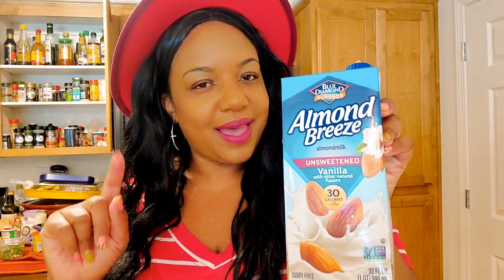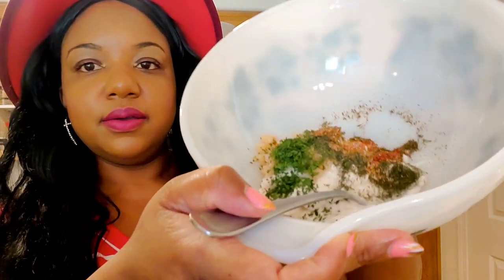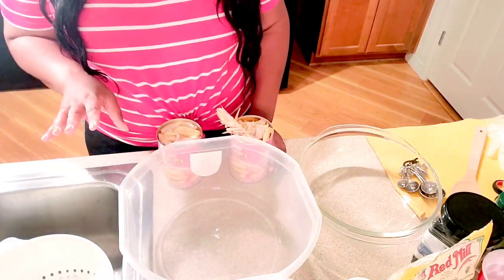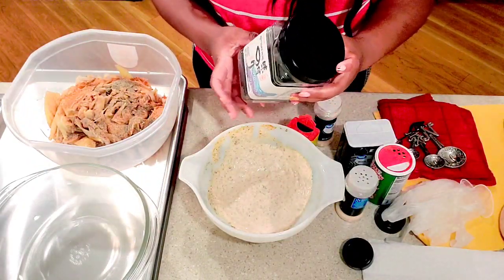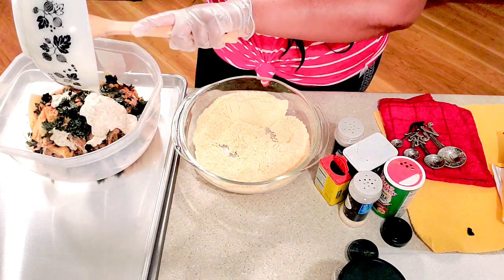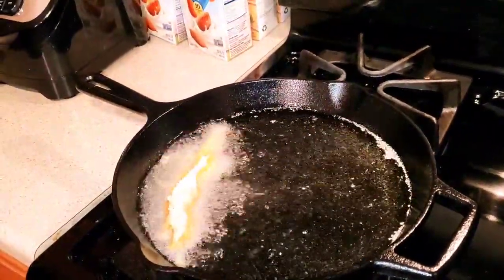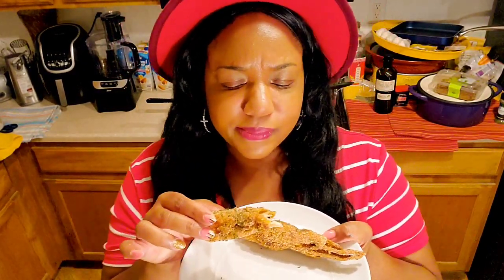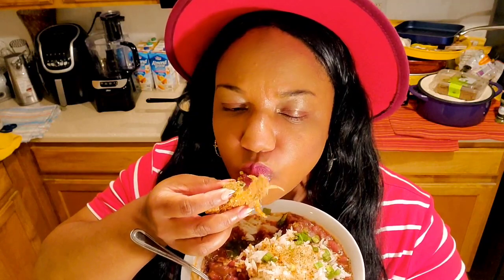Season 1: Episode 6 - Vegan Fried Catfish (aka Banana Blossoms)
Follow along on this delicious and savory 20 minute ride as I share how I made vegan fried catfish using Banana Blossoms.  I borrowed this recipe from @Fineapple Vegan (As she inspired me to make this dish along with her savory vegan ranch sauce as I used it as a batter to put the blossoms together).  Also; I made a savory red beans and rice with a vegan Mexican Chipotle sausage...talk about your goodness!  :)

RECIPE!!!
Vegan Ranch Sauce:
-  Pour (4) tablespoons of unsweetened almond milk (You can use any non-dairy milk) into a small bowl
- Add (1 and ½) teaspoons of apple cider vinegar into the small bowl
- Stir a few times and set small bowl aside

- Take (4) scoopfuls of vegan mayo (I use ‘Follow Your Heart’ brand) and add to a medium-size bowl
- (1) spoonful of minced garlic
- (1/2) tablespoon of dried parsley
- (1/2) tablespoon of dill
- Mixed blend (2) teaspoons of smoked paprika, sea salt (You can use Pink Himalayan sea salt) and onion powder
- Mix all ingredients really well (This is where it should start looking like a ranch sauce)
- Then, take the already prepared unsweetened almond milk and apple cider vinegar and add it into the medium-size bowl
- Stir all ingredients up really well.  You will begin to inhale the aromatic scent of the dill.  Set vegan ranch sauce aside to use as your batter for the vegan fish (Banana Blossoms)

Vegan Fried Catfish (aka Banana Blossoms):
-  Visit your local Asian market and seek out the canned Banana Blossoms in brine and not the fresh Banana Blossoms in a plant form.  You vegan fried catfish may have a leafy taste to it.
- Use three cans of banana blossoms and pour them into a strainer.  Rinse under cold water for several minutes ensuring you’ve rinsed out the brine.  Don’t worry about having loose strands from your banana blossoms.  Keep watching throughout this episode to see how I form the banana blossoms together so they can take on the look and feel of catfish fillets
- Dry blot them ensuring there is no extra moisture.  Pour into a big bowl

Seasoning Banana Blossoms:
- Sprinkle some Old Bay seasoning (Use your discretion on how much you feel comfortable using.  It’s a strong seasoning for me, so I used my instinct to tell me when it was enough on my banana blossoms)
- Sprinkle some onion powder, garlic powder, Tony’s creole seasonings, and black pepper.  You can also use low-sodium seasoning in lieu of Tony’s Creole Seasoning.  Use your discretion please.
- Add a handful of dried seaweed (You can purchase dried seaweed in a bag or plastic container).  Make sure your hands are dry because the seaweed will stick to your hands if they are moist

Breading for Vegan Fried Catfish (aka Banana Blossoms):
- Pour one packet of Louisiana’s Fish Fry seasoning (I picked up the one with lemon flavor as it’s aromatic) into a medium-size bowl
- Add cornmeal to evenly distribute out in bowl (Any yellow cornmeal is fine).  Mix evenly with spoon
- Take the vegan ranch sauce made earlier and use it as your batter.  Pour it into the seasoned banana blossoms
- You can use plastic gloves to mix and blend the seasoned banana blossoms and vegan ranch sauce all together
- Take 2-3 strands of seasoned banana blossoms and gently mold them together, so it turns into one banana blossom
- Dip them into the blended breading and continue to mold together and repeat process.  Take 2-3 strands of seasoned banana blossoms and gently mold together and then dip into breading.  Continue until your bowl of seasoned banana blossoms is empty
- Ensure oil in skillet is hot and fry banana blossoms as you would regular catfish.  The banana blossoms only need to cook for a few minutes.  Keep them in the skillet until they are golden brown and take out swiftly

Red Beans and Rice:
- Cook a regular pot of red beans (I used light red kidney beans and poured two packs into my pot) until fully done.  For gravy, smash up a couple of spoonfuls of red beans and stir, until gravy begins to form.  Continue to smash up as many red beans, depending on how much gravy you would like
- Add Tony’s creole seasoning, garlic powder, onion powder, dried parsley, green scallions, bay leaves, and black pepper (Use as much seasoning at your own discretion)
- Dice up ½ cup of yellow onion, ½ cup or bell pepper, and two of the vegan Field Roast Mexican Chipotle sausage.  Put mixture into skillet with a little olive oil.  Cook for a few minutes until sausage is brown
- Add sausage mixture to cooked red beans and extra dried parsley.  Serve with basmati rice, green scallions, and sprinkle a little Tony’s creole seasonings and parsley on top of rice